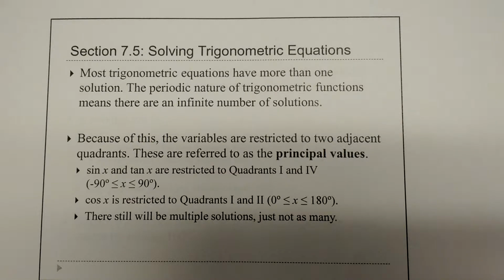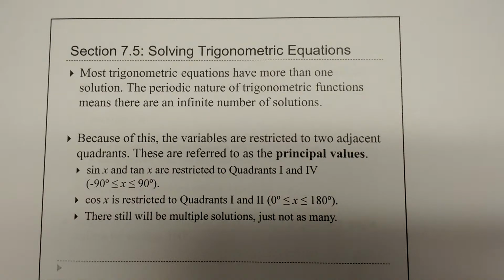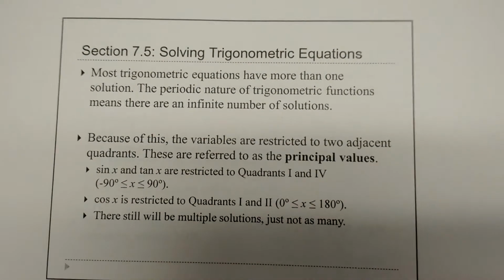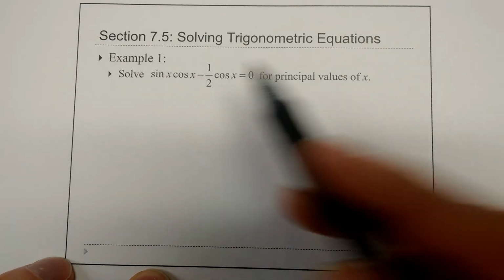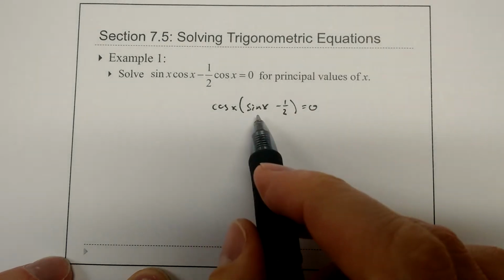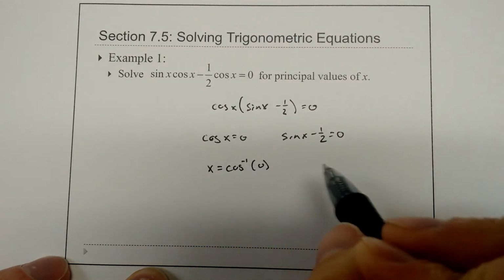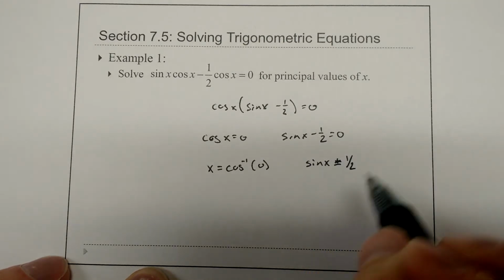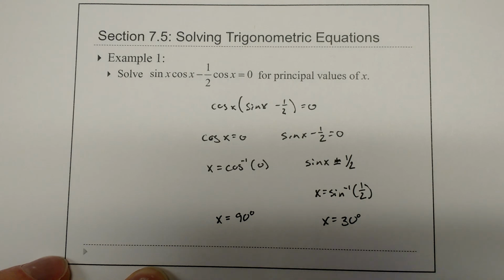Algebra 2A Section 7.5